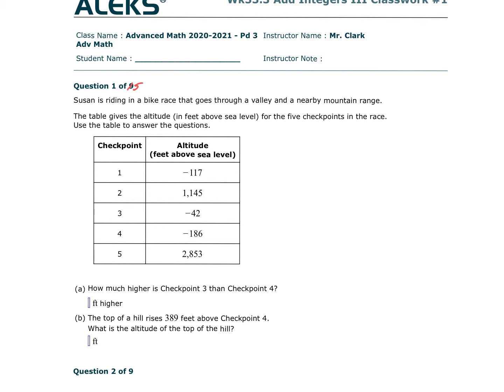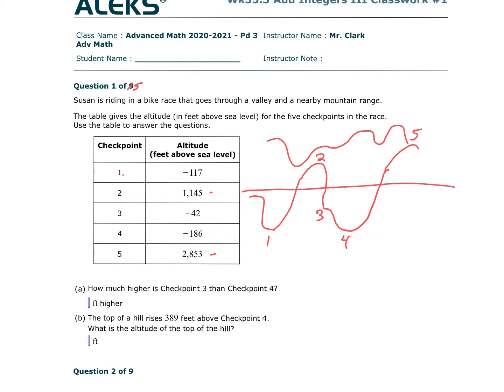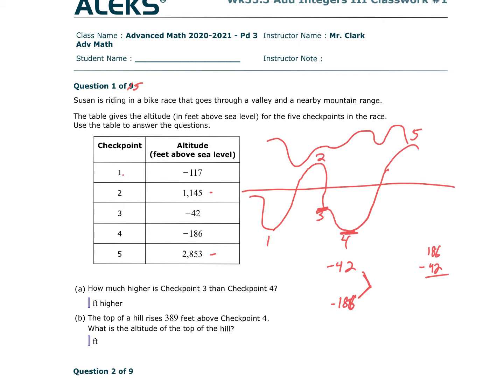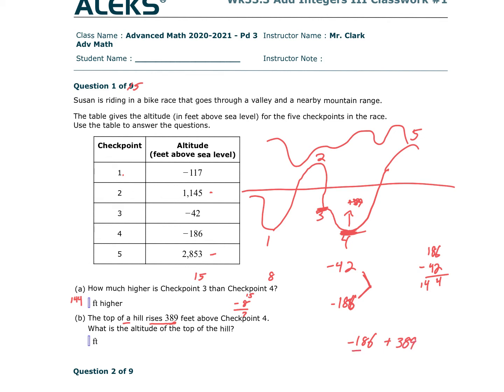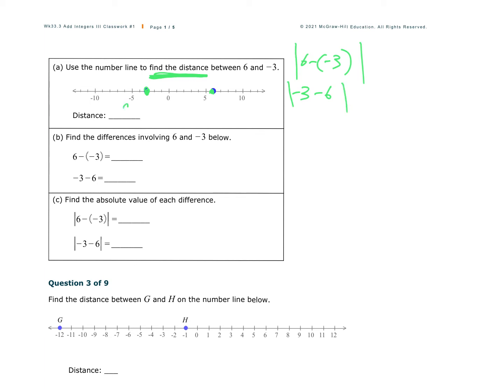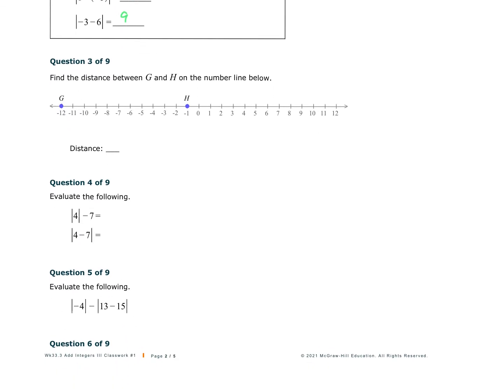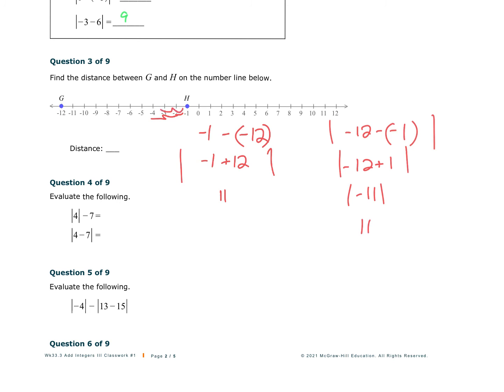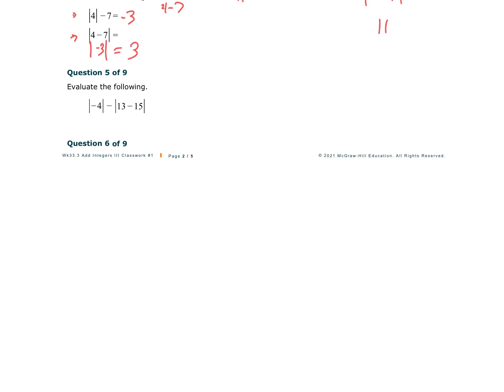Adding Integers III with Mr Clark